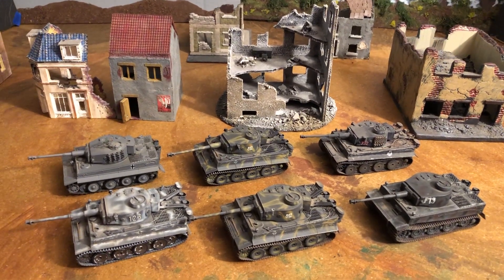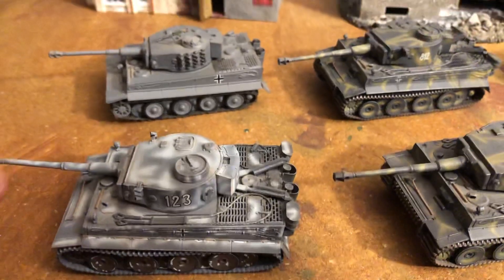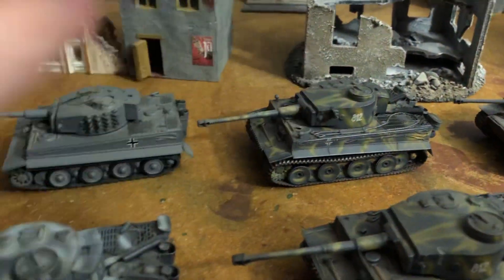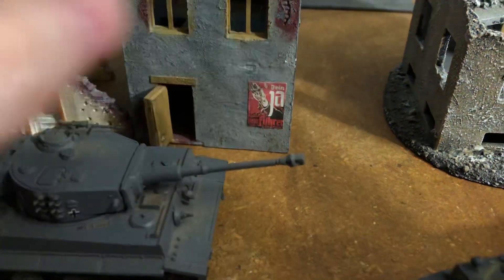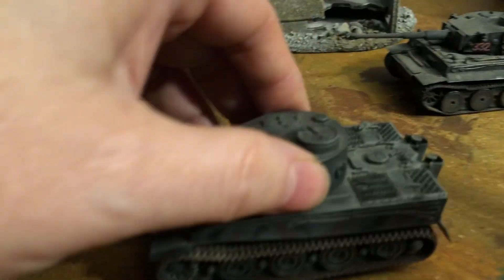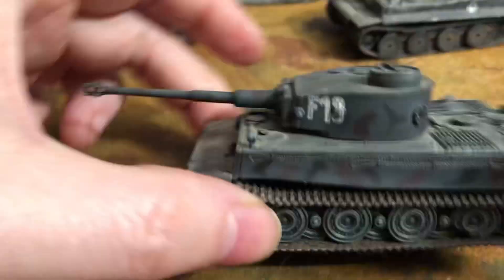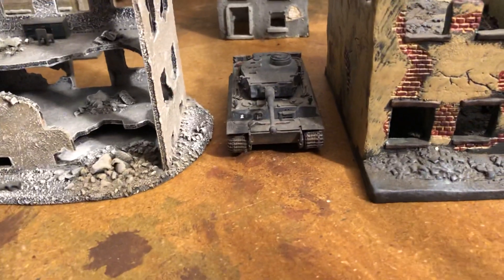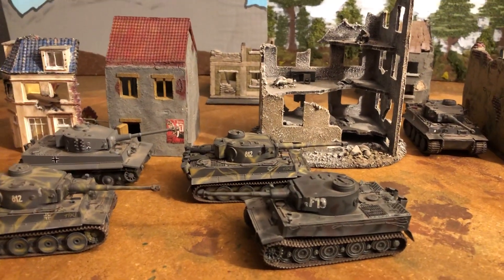🐅🚜🪖1/72 scale tanks WW2 Tiger Tank 🐯 Tiger I panzer grey diecast & plastic panzer VI models Dragon💥🔥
🐅🚜🪖🐯💥🔥🐅 TigerTank 🐯 172scale pre-built Diecast and plastic models 💥WW2 panzer VI Ausf. E - Tiger I tanks , early - mid-war different panzer grey camouflage paint jobs. Different brands including Dragon Armor🐉 Shown on a wargaming terrain damaged buildings city terrain. 🔥Part of the AwesomeCollection of WW2 military miniatures in 1/72 scale for gaming and diorama display.💥More videos coming. Model showcase. Tank collection. TankTalk 🔥🪖🚜🐅💥🔥🐯🐅🚜🪖 Tiger tank